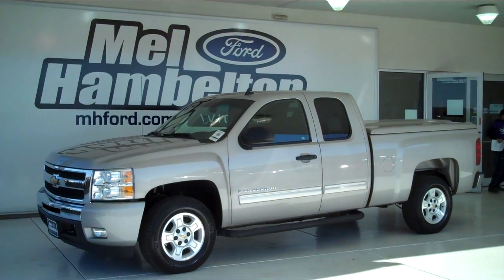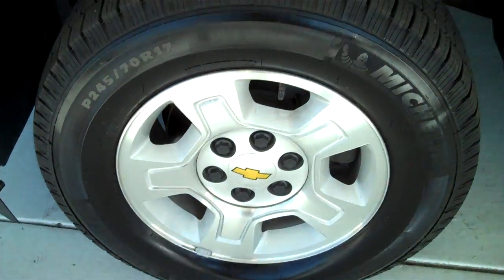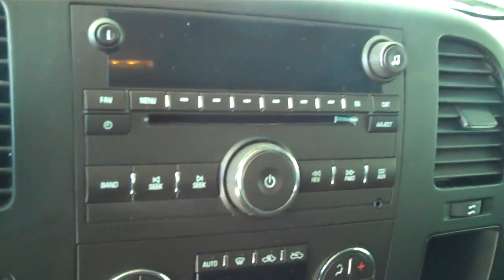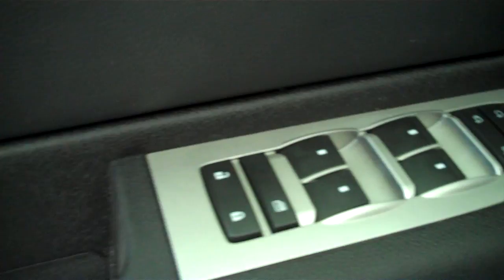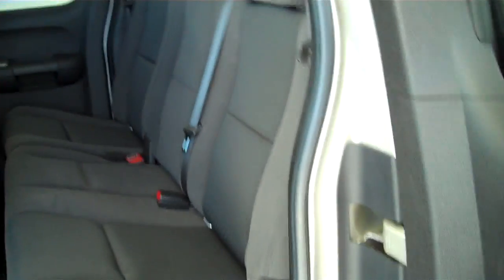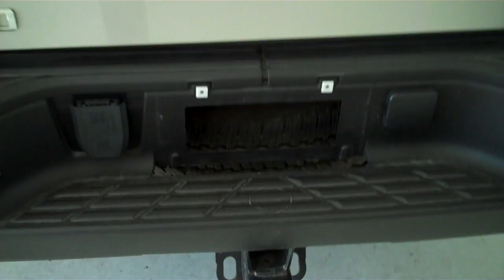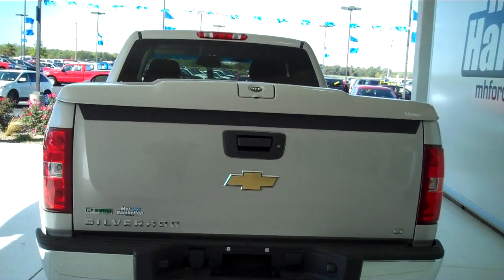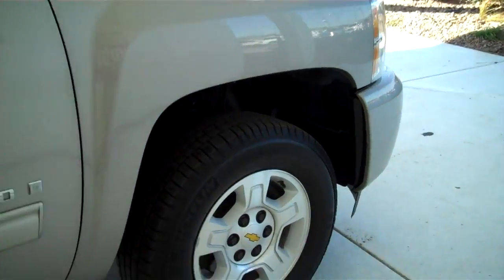122867A - 2009 Chevrolet Silverado 1500